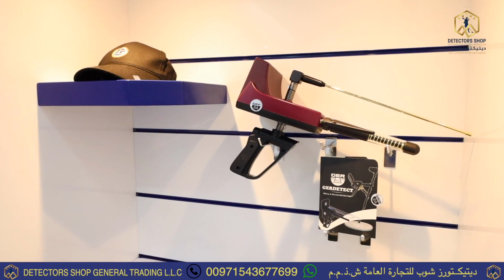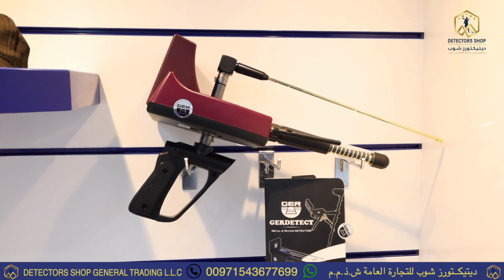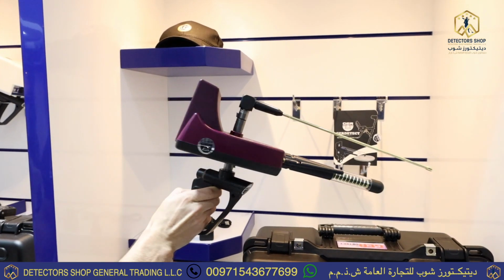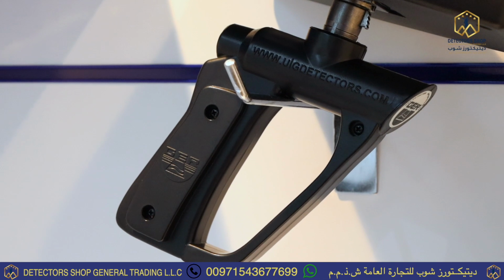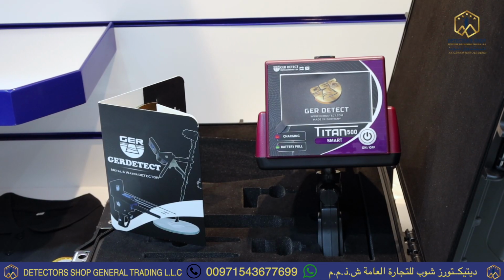TITAN 500 SMART | The long-range device detects gold, precious metals, diamonds, and gemstones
TITAN 500 SMART
The long-range device TITAN 500 SMART detects gold, precious metals, buried treasures, diamonds, and gemstones
The TITAN 500 Smart works with four different search systems:
1- A system for searching for precious metals and the capability to discover 13 different types:
Such as buried archaeological gold - raw gold - gold veins - silver - platinum - zircon - bronze - coltan - cobalt - mercury - copper - osmium - meteorites.
2- Gemstones search system and the capability to discover 18 different species:
Emerald - Sapphire - Topaz - Quartz - Amethyst - Agate - Tourmaline - Lapis Lazuli - Tanzanite - Columbite - Peridot, Turquoise - Cat's Eye - Alexandrite - Jasper - Ruby - Aquamarine - Opal
3- Large and small diamond search system.
4- The system for determining the targets’ depth in meters,
marking them easily and with high accuracy.
Device specifications:
Super speed in capturing targets and locating them accurately.
To get more accurate results, you can determine the type of soil:
Soil type can be selected in the search area
Clay - mineral - natural - mixed - sandy - rocky.
The front range to be reached can be selected
From 100 meters to 500 meters - 1000 meters - 1500 meters - 2000 meters - 2500 meters - 3000 meters
The depth of the search in the TITAN 500 Smart device reaches 120 meters on the ground and the front range is 3000 meters.
The TITAN 500 SMART has the capability to penetrate the layers of the earth to depths that are difficult for many devices to reach.
The TITAN 500 SMART has been developed to work easily and accurately in all kinds of soils and in the most difficult climatic conditions.
Detectors Shop Company in Dubai, authorized agents and wholesale distributors for the Ger Detect Factory and major international factories.
United Arab Emirates - Dubai – Deira, Salah Al Din Street, near Salah Al Din Metro Station, Technical companies Building, 3rd Floor, Company No. 301
To order or inquire about the device:

all devices available now in "DETECTORS SHOP" at best price and free
 shipping to all countries , get your device now.
For more informations about devices and payment or any inquiry